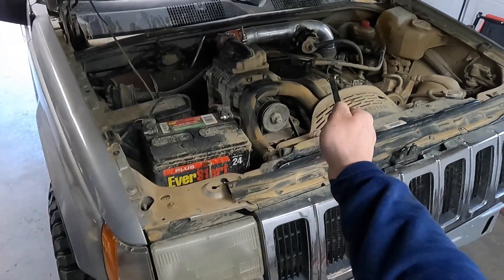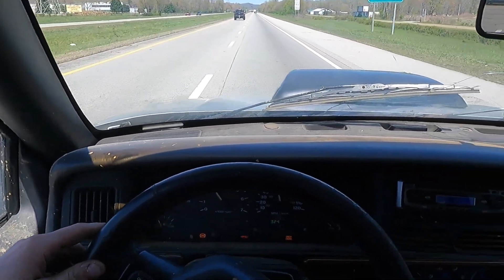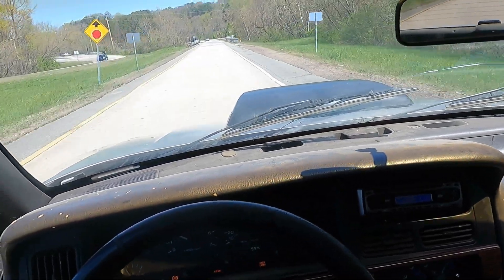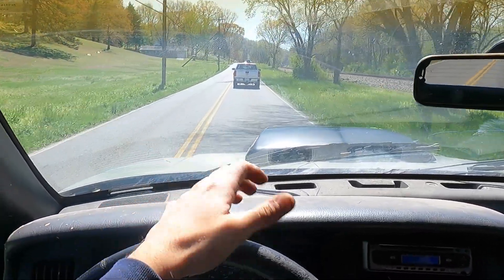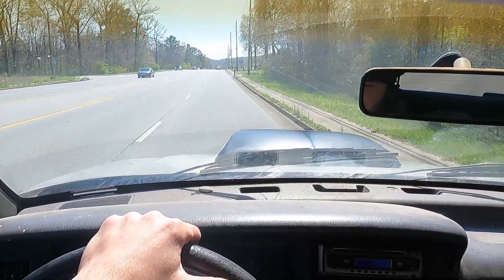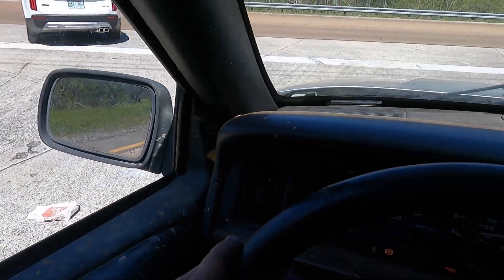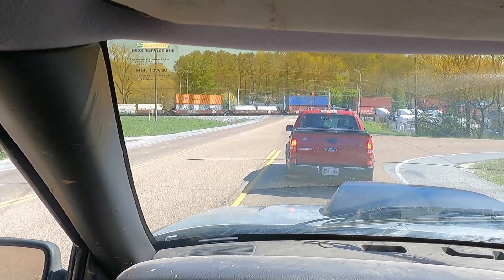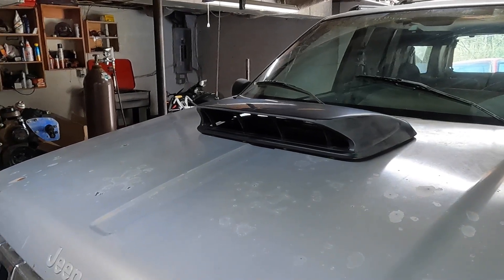supercharged jeep zj intercooler testing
testing out the intake air temperature differences with and without an intercooler on my supercharged jeep grand cherokee 4.0l. Results were better than i expected